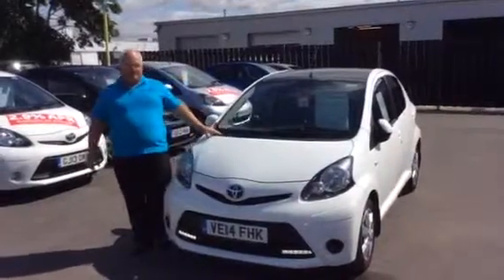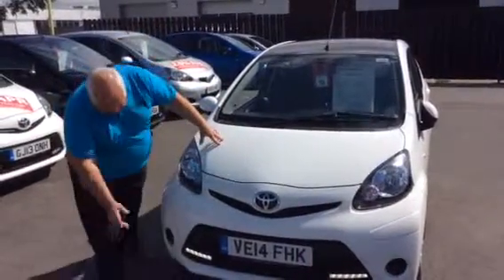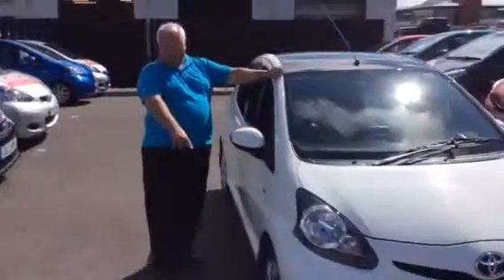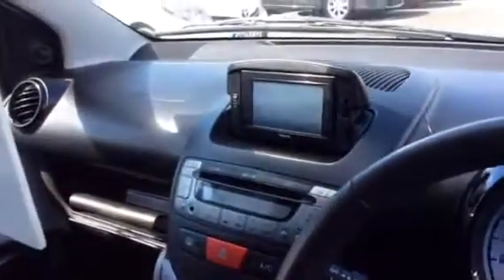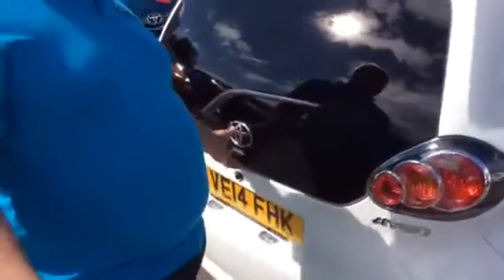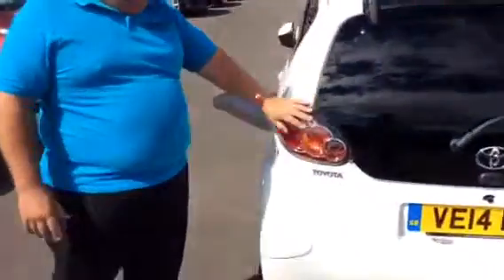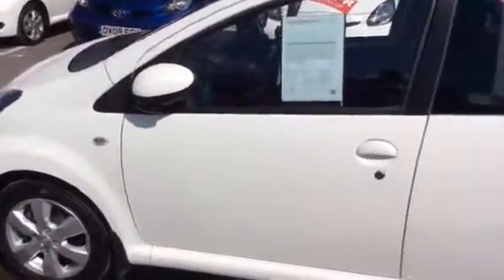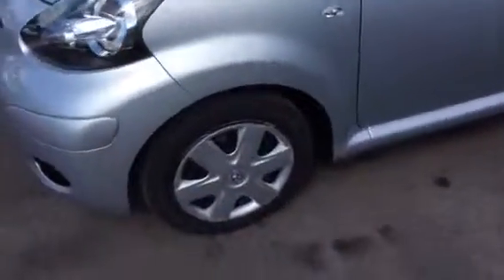Diana Ireland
14 plate agyo